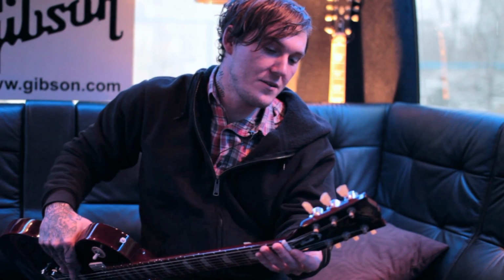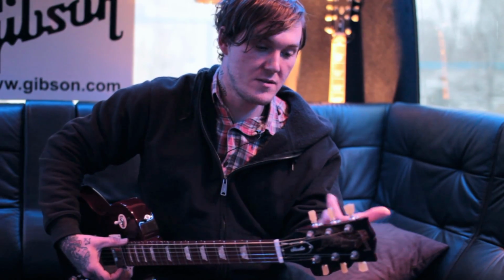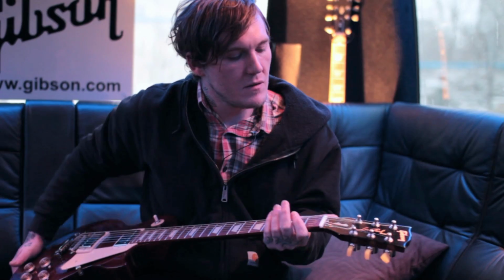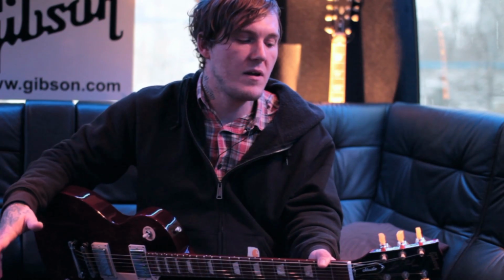Brian Fallon of the Gaslight Anthem explains how the Gibson Min-ETune system works